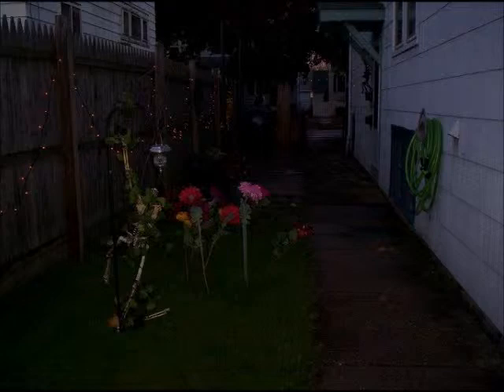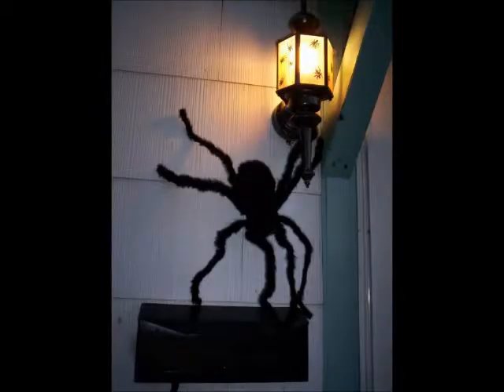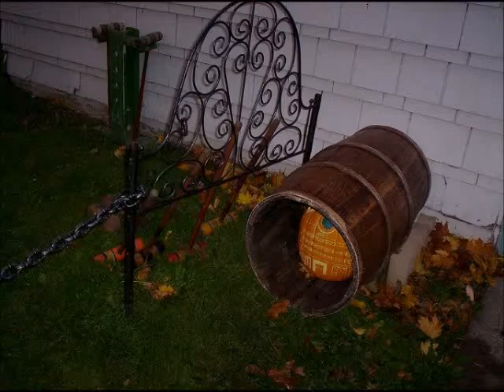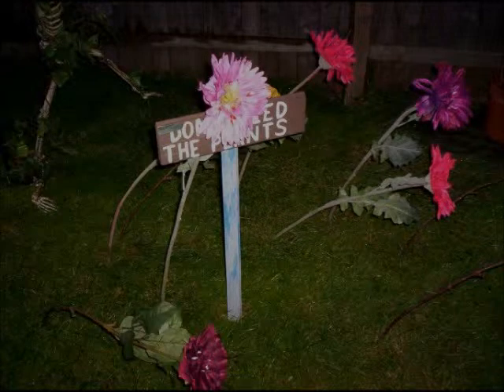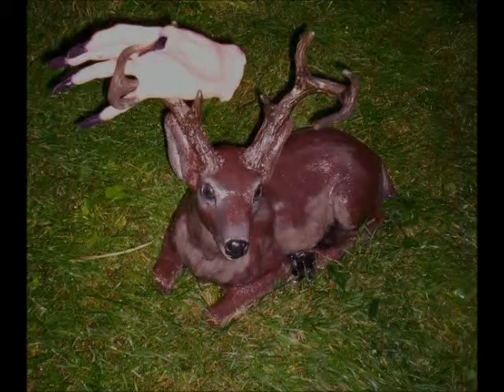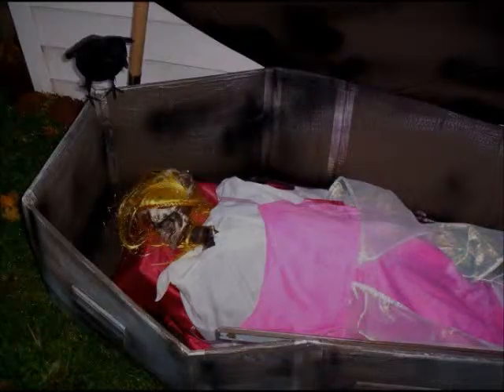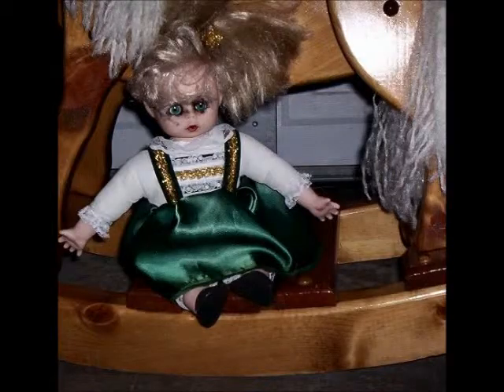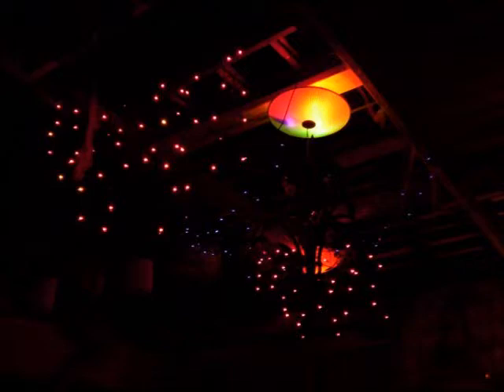Halloween 2009 - Commentary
2009 with commentary track.

Additional comment: I had crafted a whole scene of tiny faries out of McDonald's Barbie doll toys, with the winter and summer faries going at it trying to destroy one another, but the wind simply made it impossible to do. I may be doing this set-up this year (2012) for my family's hay ride as it too is fantasy themed. Horray!